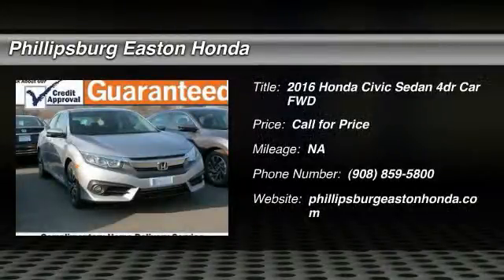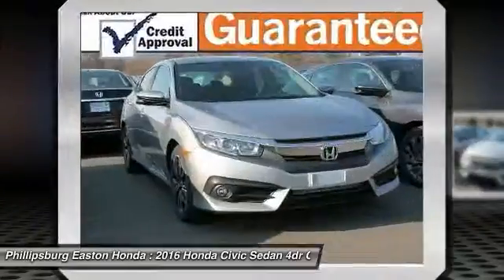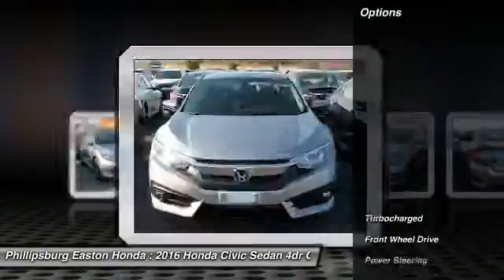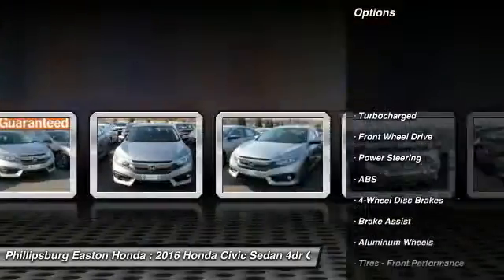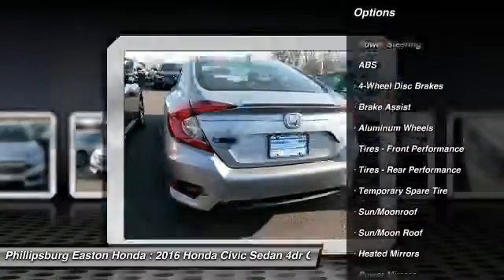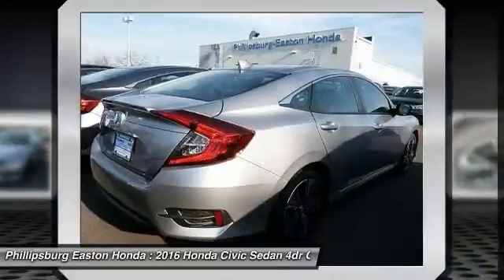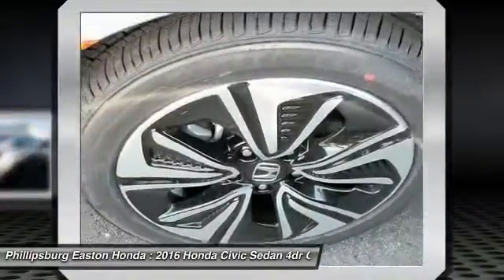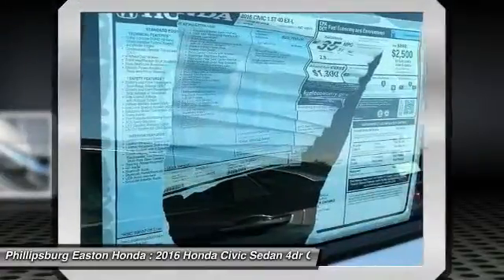2016 Honda Civic Sedan Phillipsburg NJ 160785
2016 Honda Civic Sedan EX-L

Don't miss this 2016 Honda. Make a great choice today with this must-have 4dr car. Learn more about this 4dr car by contacting the dealership today and complete your driving dreams.